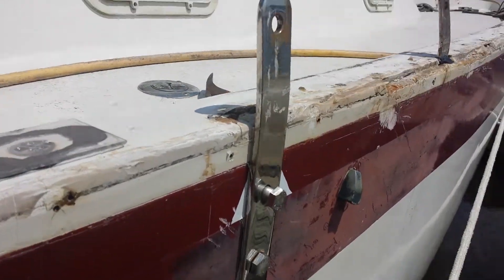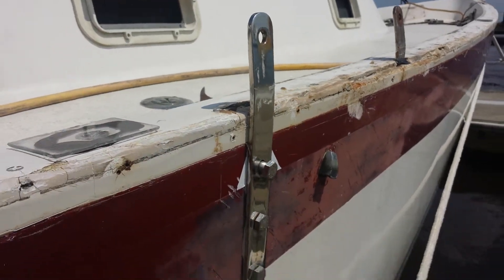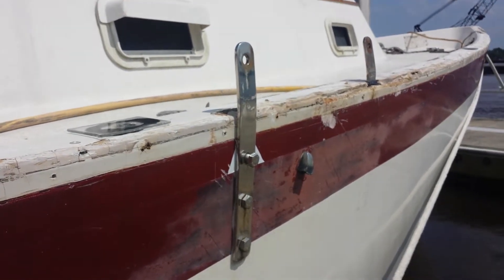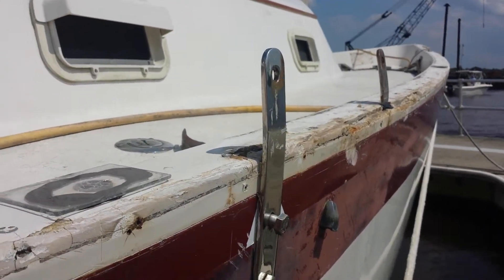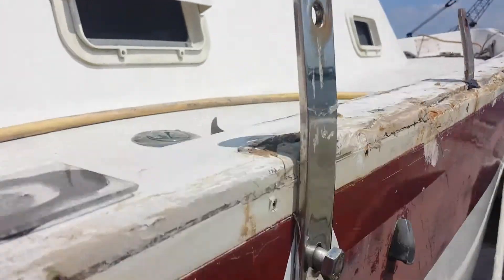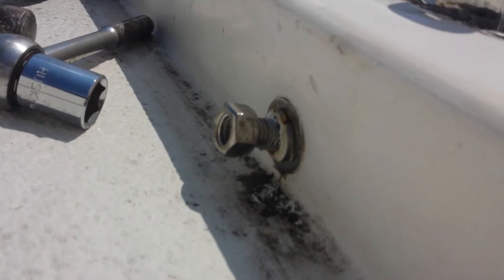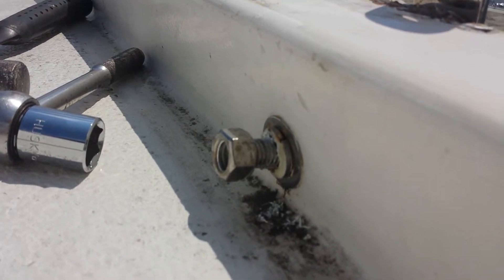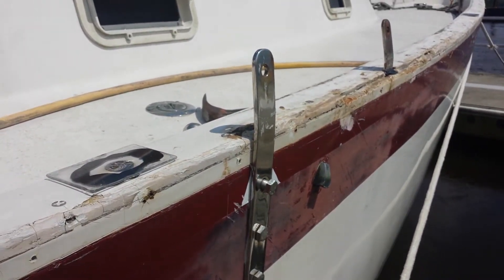Replacing the chain plates